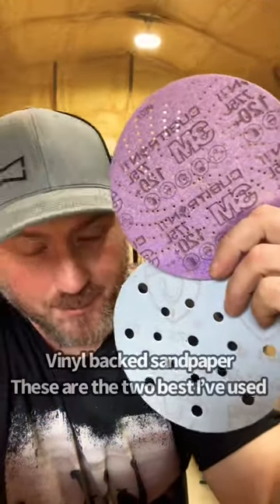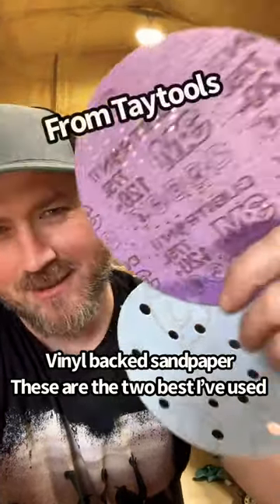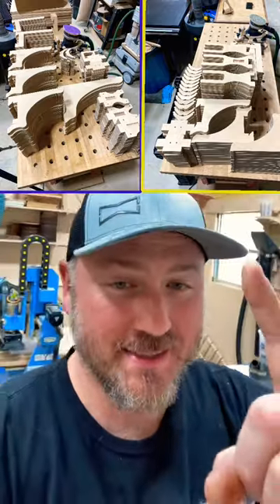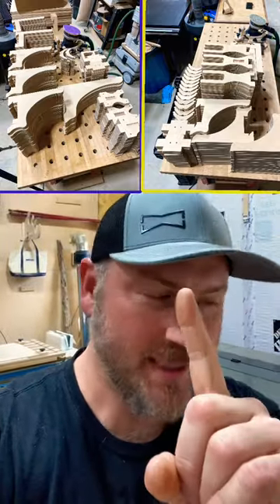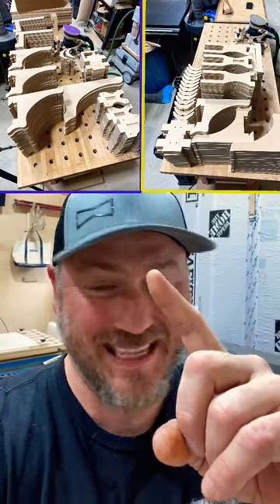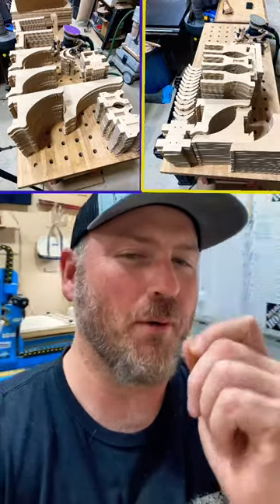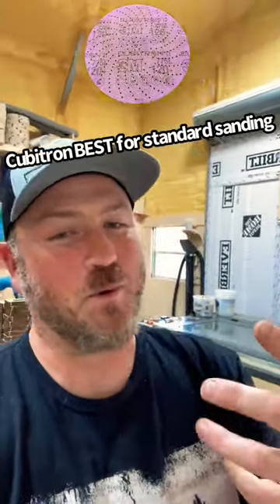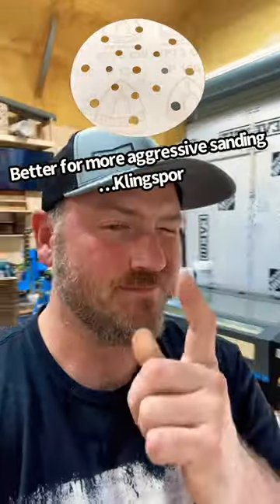3M vs. Klingspor Sandpaper, I’m Surprised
My ETSY STORE (Digital Files at a discount)